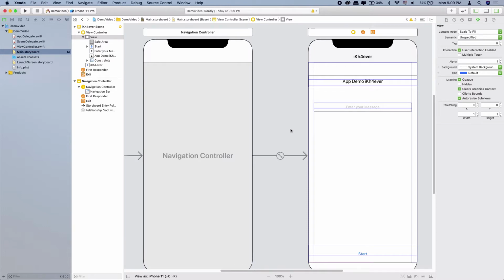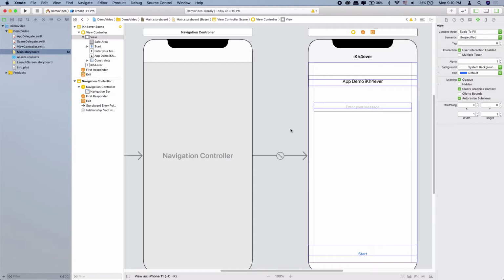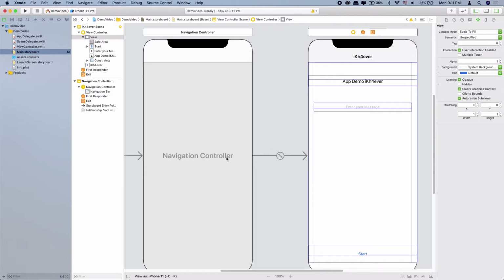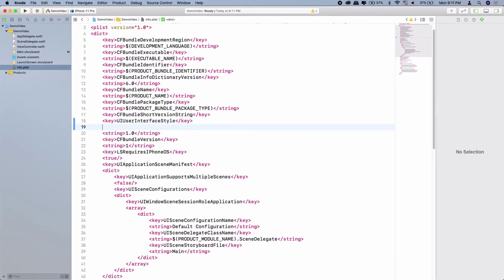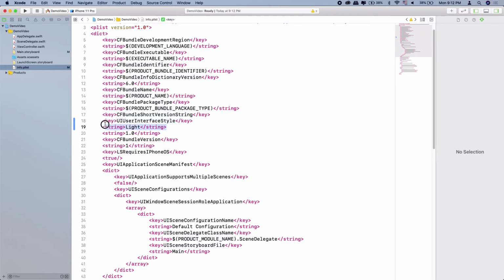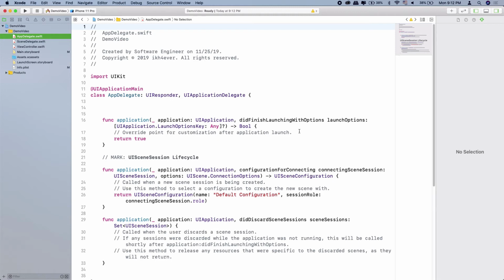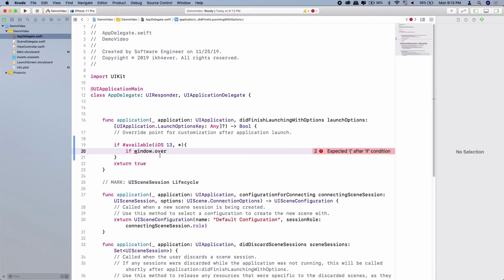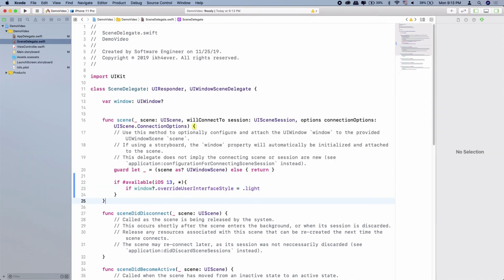iOS Tips: How to set Light mode in iOS 13 App (2019).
Topic: iOS Tips: How to set Light mode in iOS 13 App (2019)

We want to create more videos tutorial to help people that want to learn more about mobile development web development and new technology. try to gather more about new technique about programming, mobile app design, app development, UI and UX Design, and also the real app in the world that currently use and making for production and help people too. Thanks

2. How to use xib file without using the main storyboard in iOS Swift Xcode 10